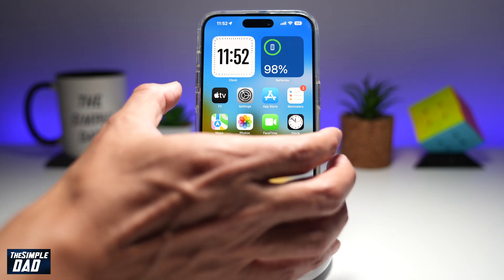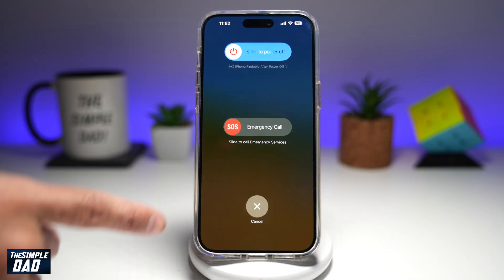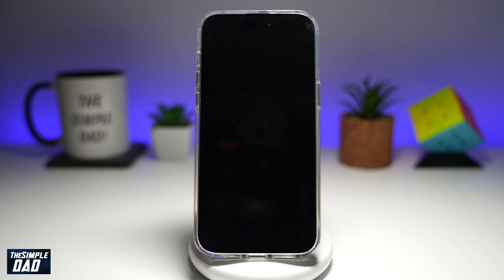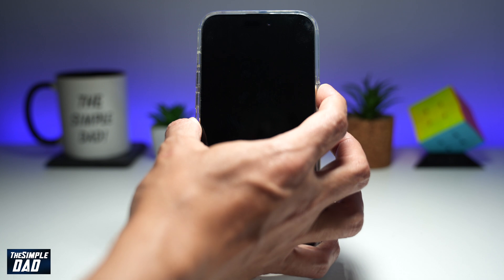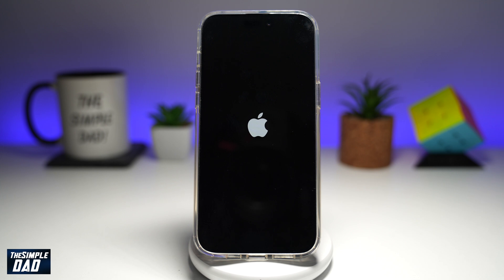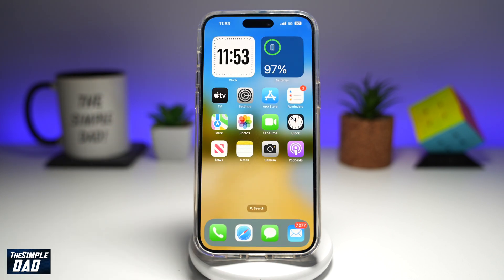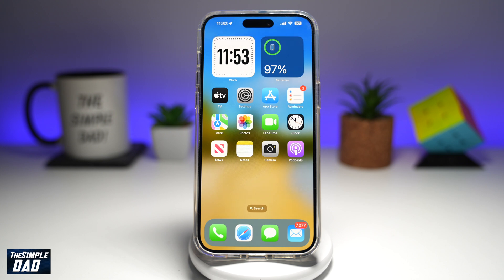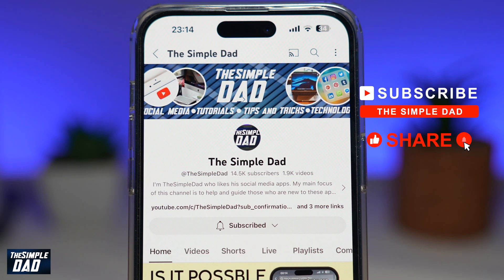How to Restart Your iPhone on iOS 18 2024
00:00 Intro
00:10 Like or no Like
00:20How to Restart Your iPhone on iOS 18